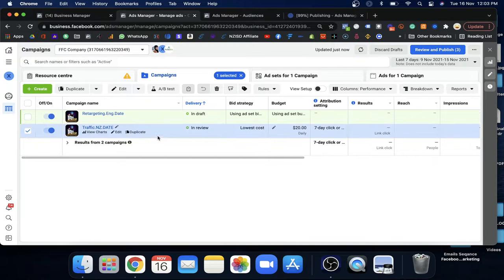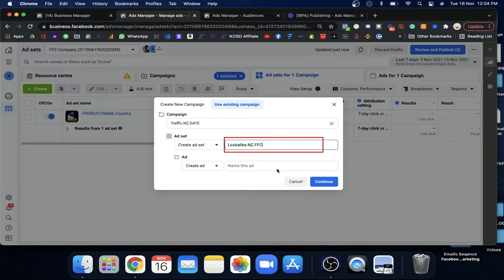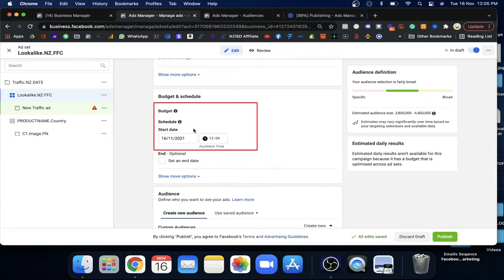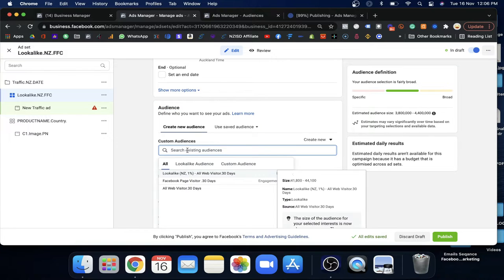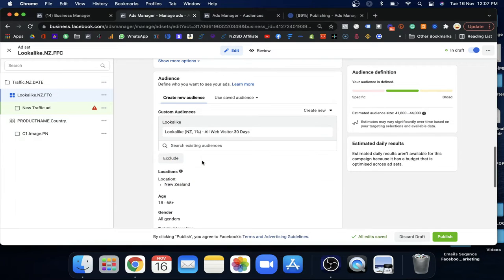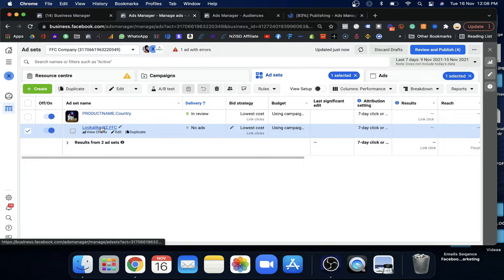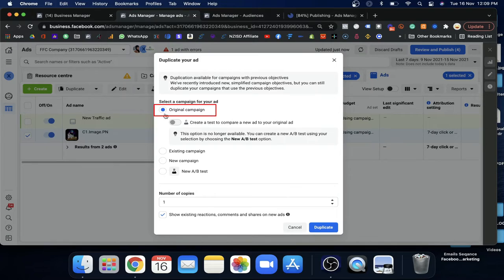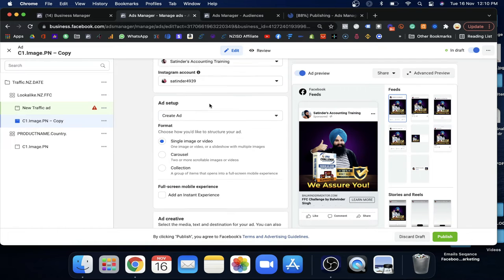How to Target Lookalike Audiences in Facebook Ads - 2023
Targeting Lookalike Audiences is one of the most effective ways to improve your Facebook ads campaigns. In this video, I'll show you how to create and target these audiences using Facebook's targeting options.

By targeting Lookalike Audiences, you can magnify your reach by targeting people who are similar to your ideal customers. This will enable you to target ads specifically to people who are interested in your products or services. This is a great way to improve your Facebook ad campaigns and increase your profits!

LOOKING FOR SOCIAL MEDIA MARKETING SERVICES? We have the expertise to RUN, MANAGE & OPTIMIZE. Book your FREE Consultation Today!👇

If you want to become a skilled Digital Marketer to get Digital Marketing Job, wants to make career in Digital Marketing or If you want to gain knowledge of Digital Marketing to run your business online, Just click on the below Link and Enroll for Digital Marketing Master Program.👇

Time Stamp:
0:00 Intro
0:09 Lookalike Audience through the Campaign
1:52 Create a New Ad Group for Lookalike Audience
2:50 Facebook Optimize Delivery
5:02 Detail Targeting Option